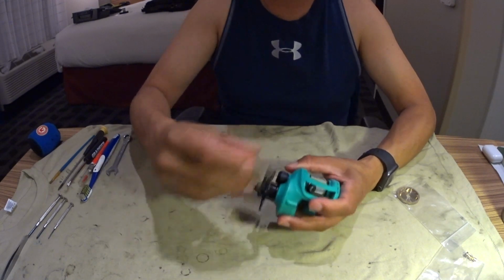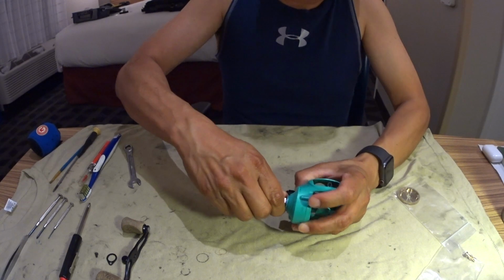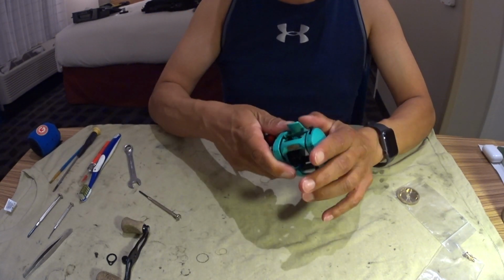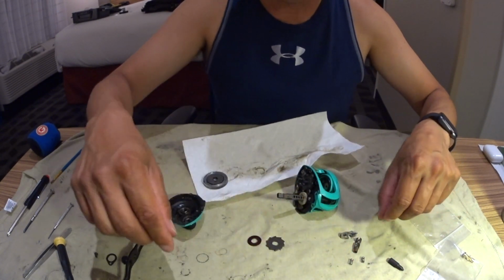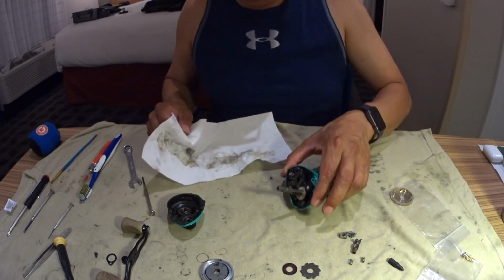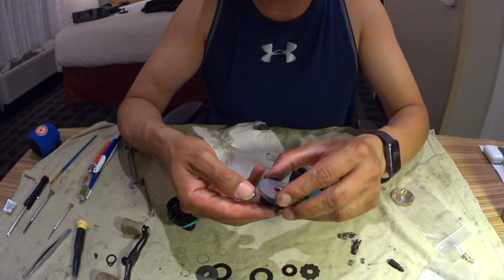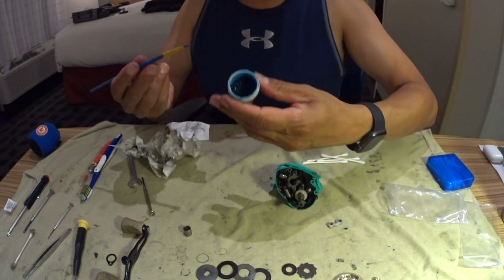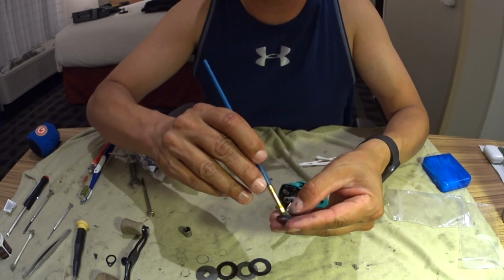Concept TX New Brass Gear install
Installing the Brass Gear fo Concept TX New Gear upgrade.